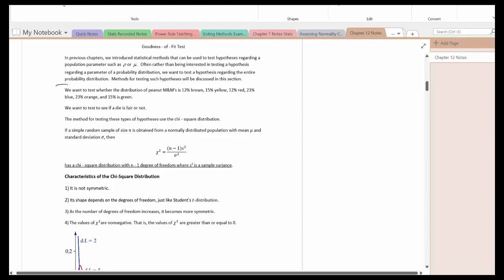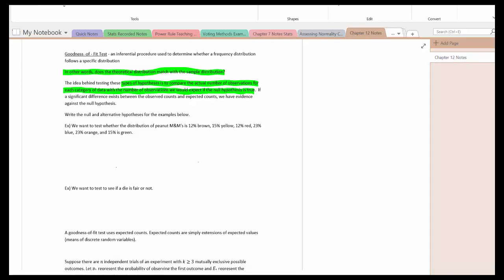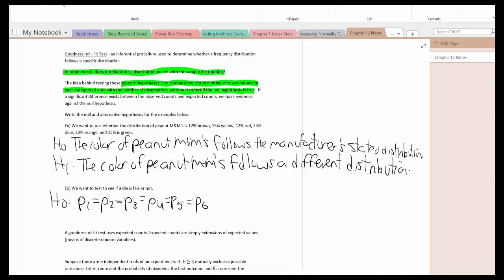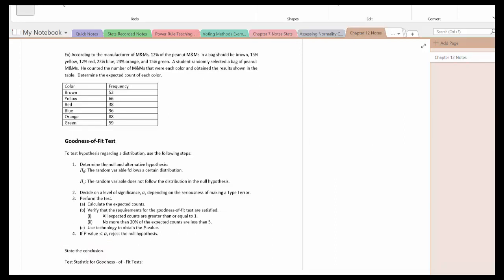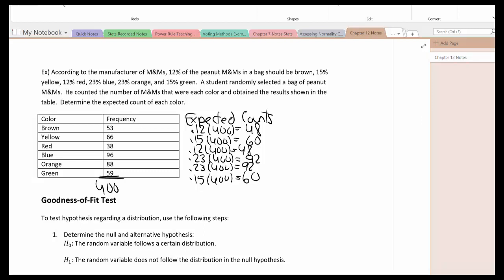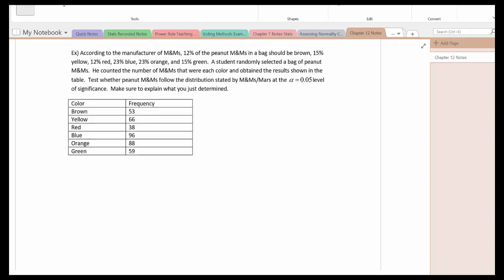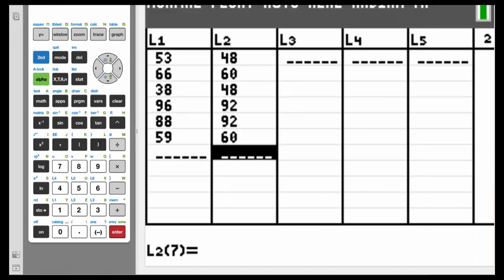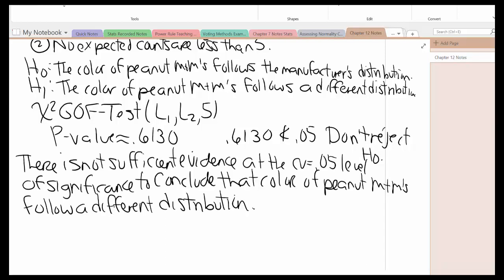Goodness of Fit Test part 1